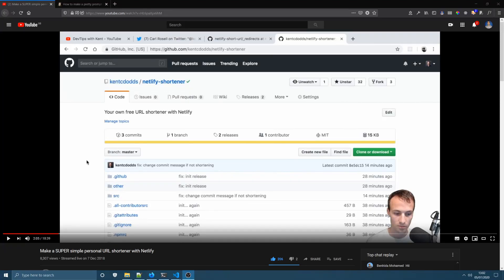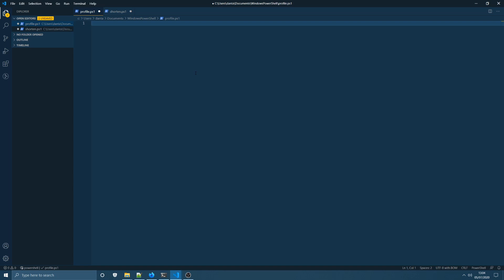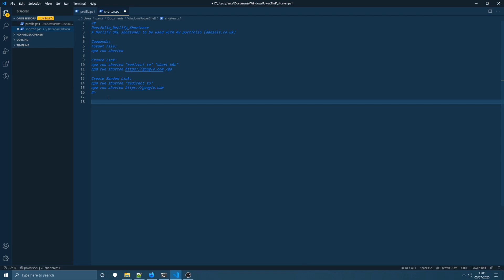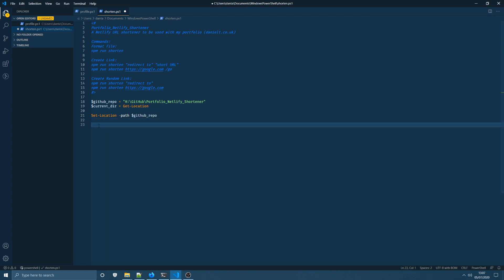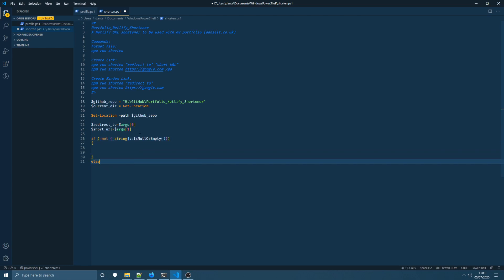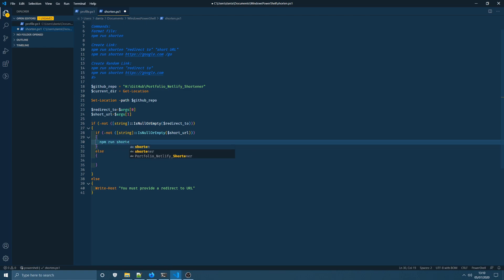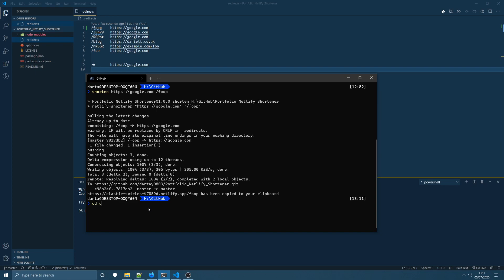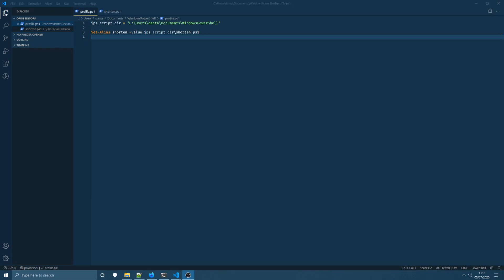PowerShell: Create a Custom Script to Call NPM Command from Terminal (2020)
In this tutorial, I will show you how to create a custom Windows PowerShellcommand using a PowerShell script. To call a custom NPM command in a GitHub Repository, passing in arguments from the user's terminal.

Allow PowerShell Scripts to Run:
Set-ExecutionPolicy RemoteSigned

View PowerShell Profile Directories:
$PROFILE | Format-List -Force